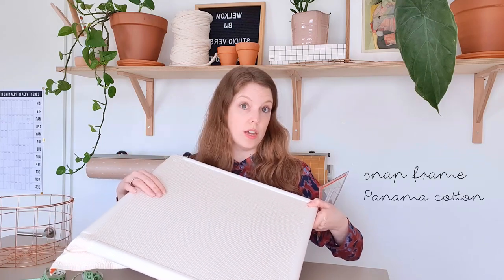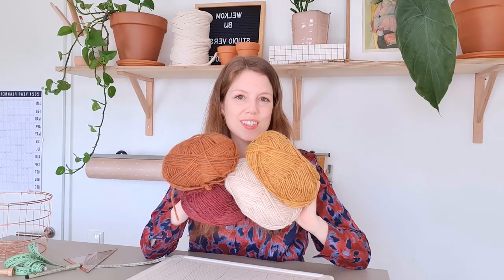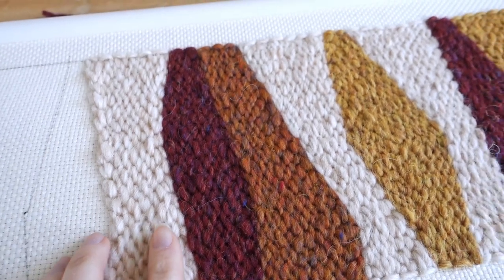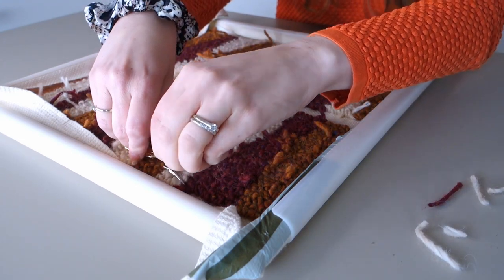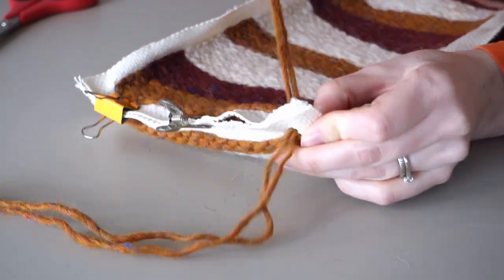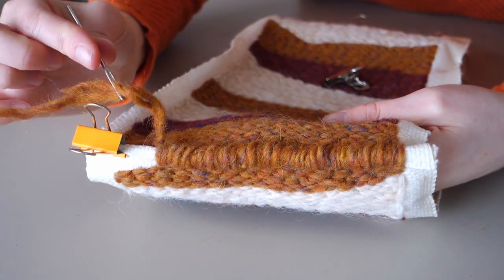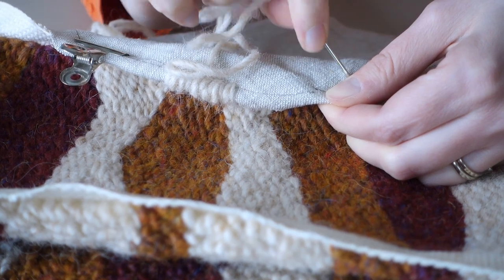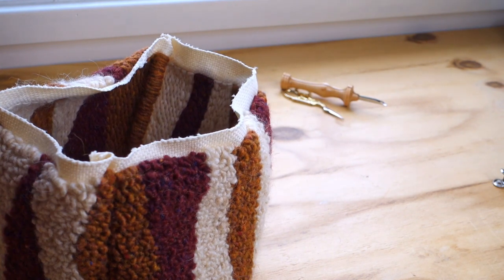Making a PUNCH NEEDLE BASKET from scratch - tutorial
Today we make a cute basket with some yarn and a punch needle!
No sewing machine needed.

Are you enjoying my videos?

Have you seen the punch needle kits I designed for WE ARE KNITTERS?

x - Vera